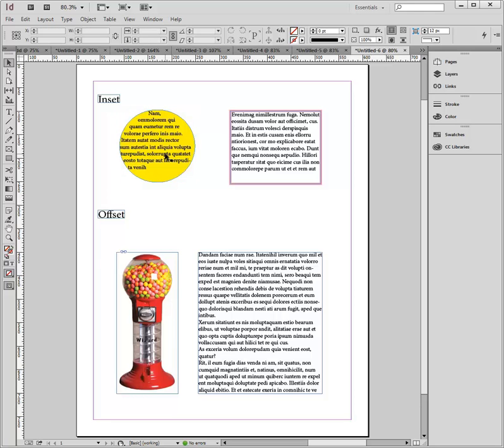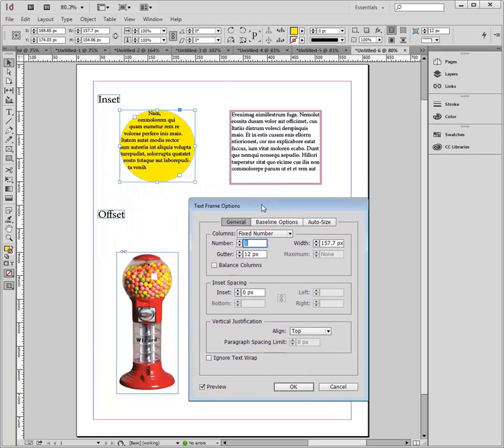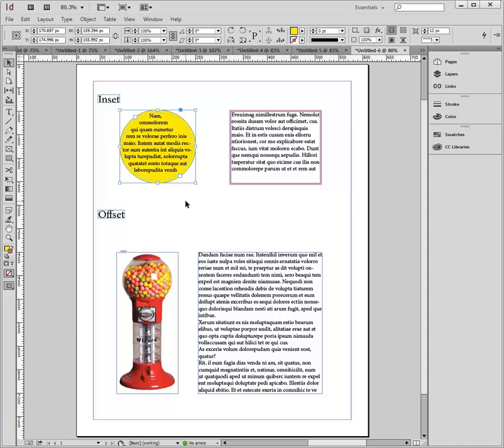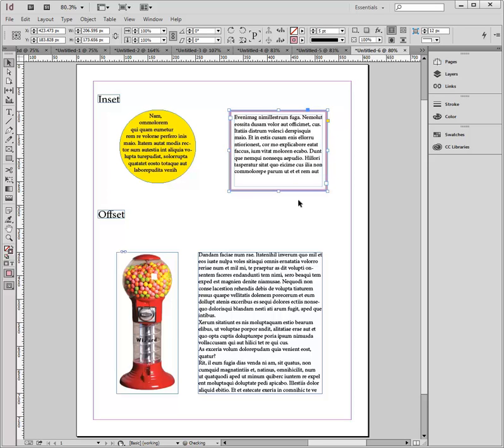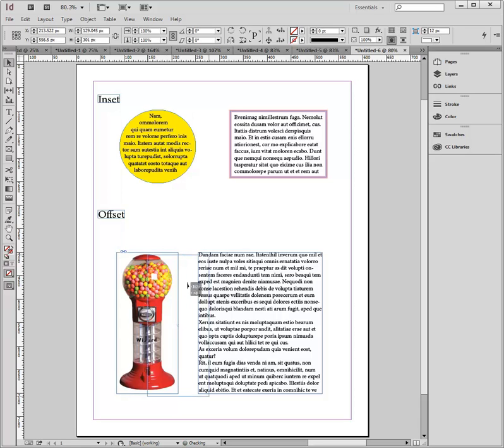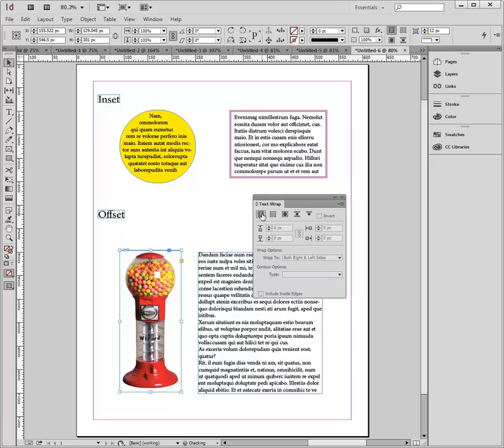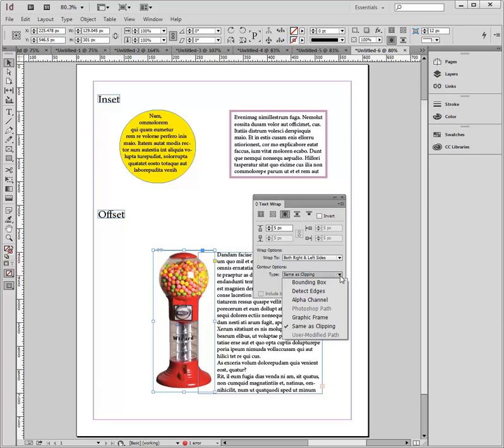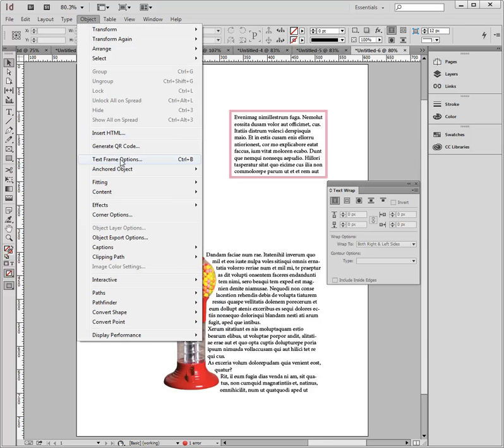InDesign: Explaining insets and offsets (wrapped text)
How and why to add Insets-Objects,Text Frame Options- and Offsets - Window,Text Wrap